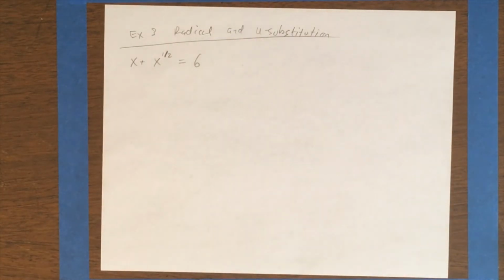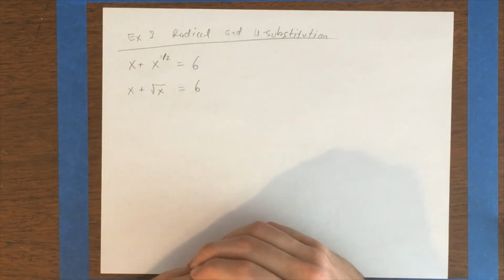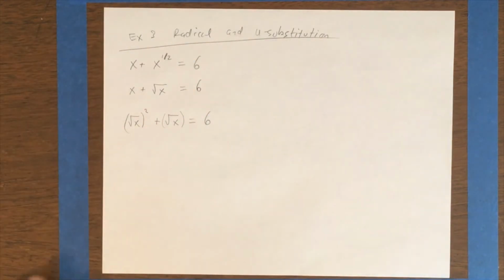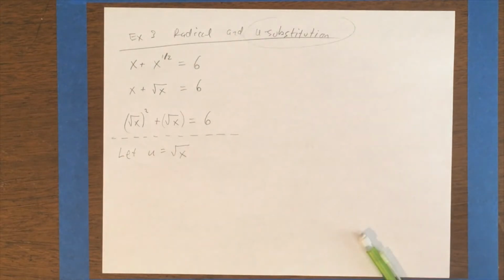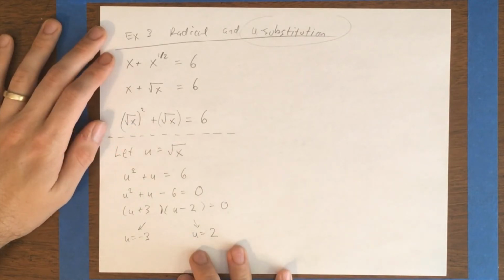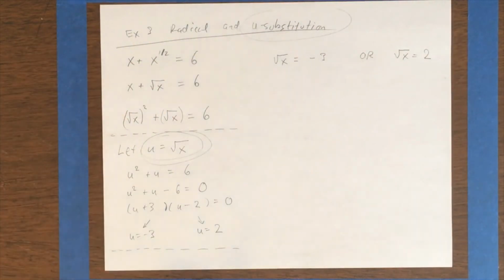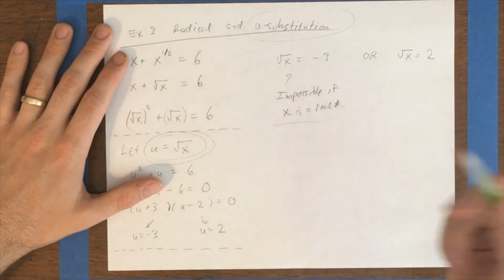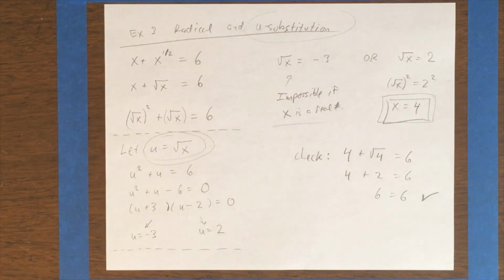1210 2 6 vid 2 u sub